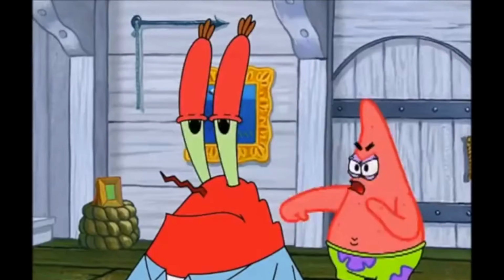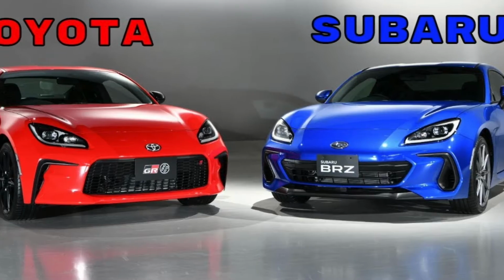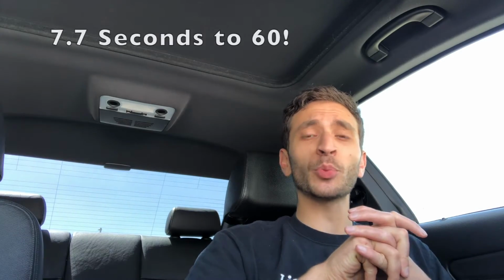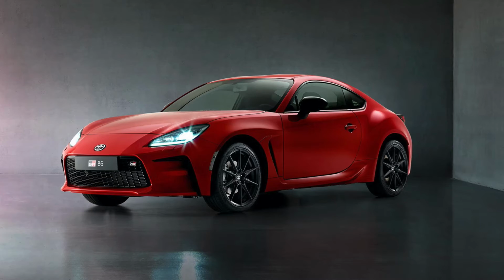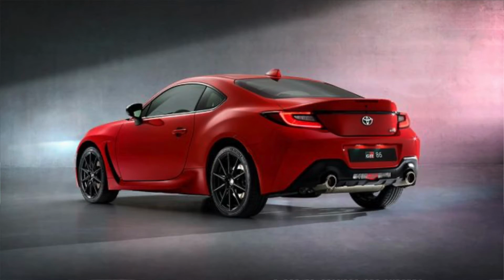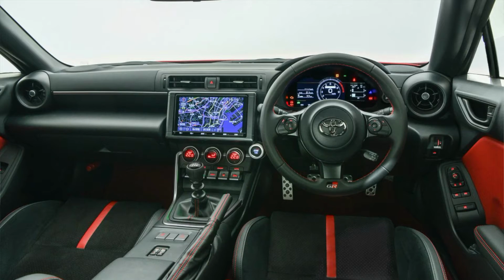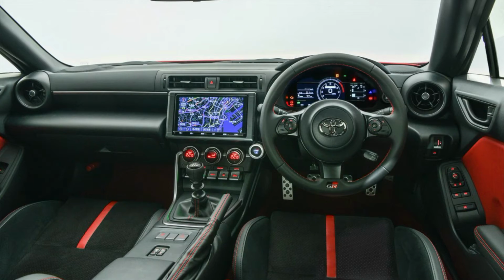2022 Toyota GR86 Released! News & Specs!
This thing looks sweet!

**Update: We are getting it here in the USA but it is too early to tell if our version will be changed slightly. I hope they leave that front bumper and interior, they look amazing!

This is a 2022 model so we should see them released in Japan and other parts of the world late 2021.

Some specs:

232 HP 2.4 liter boxer 4 cylinder.
0-60 in 6.3 Seconds.
2800 LBS.
Manual + RWD.

Makes for a big upgrade over the last generation.